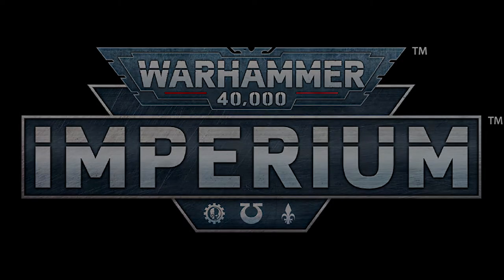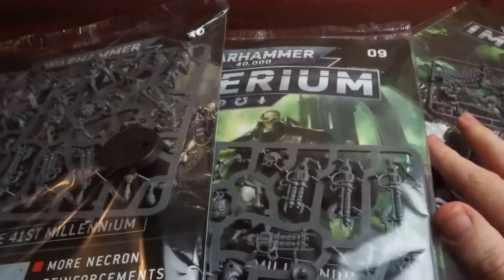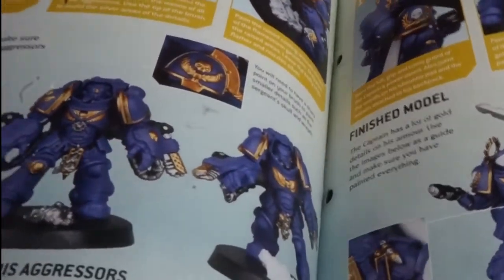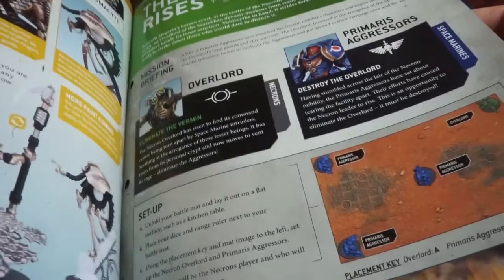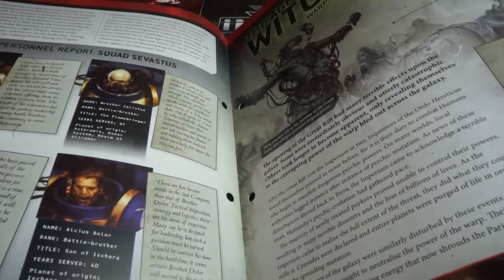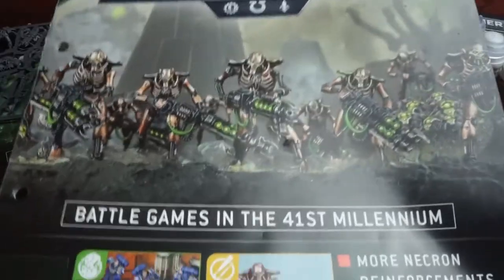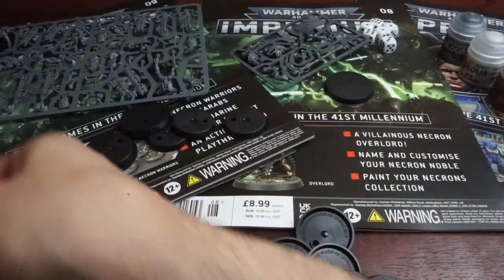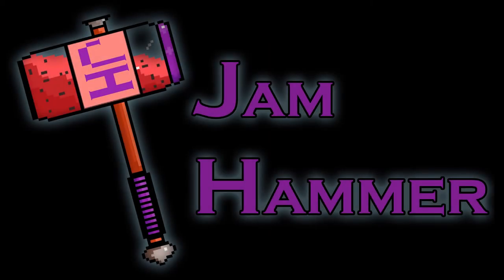Hachette Partworks MESSED UP?! | Warhammer 40k Imperium: Issues 7-10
In this video we’re going to be taking a look at the most recent delivery of Warhammer 40k Imperium from Hachette Partworks where we'll be unwrapping the next 4 issues in this magazine series which provides minis, terrain and paints

Issues 7-10 provide us with a haul of paints, an awesome Necron Overlord model and a load of Necron Warriors with a few bases of Canoptek Scarabs thrown in for good measure!

Timecodes:
0:00 - Intro
1:37 - Issue 7
2:27 - Issue 8
3:31 - Issue 9
4:39 - Issue 10
5:52 - Binder & Outro